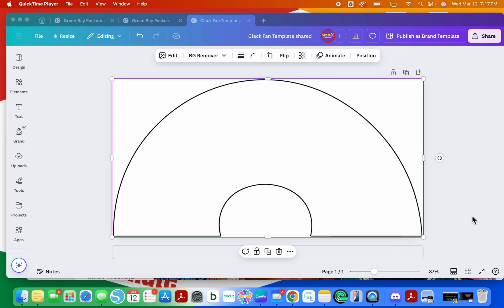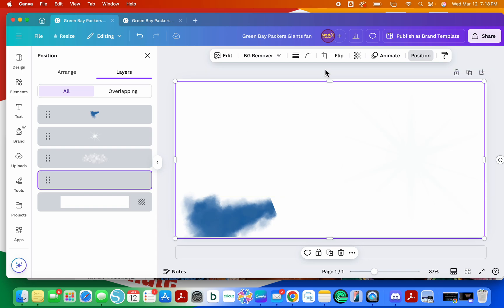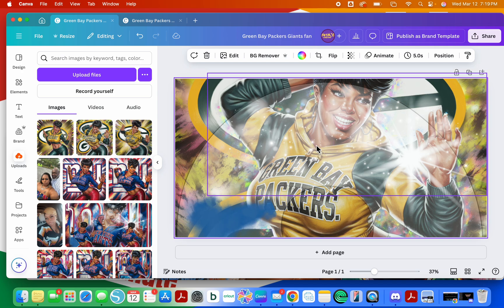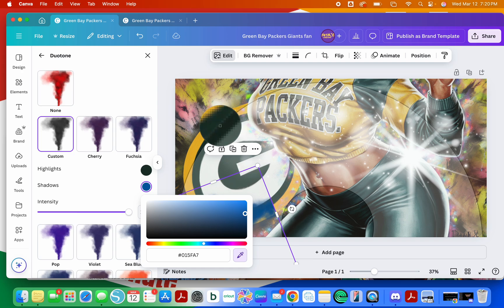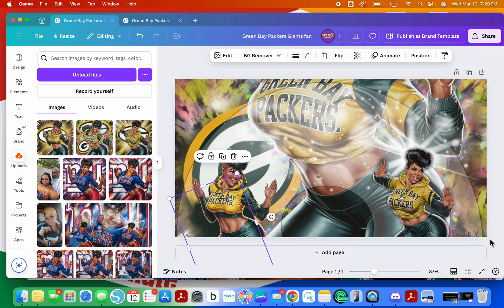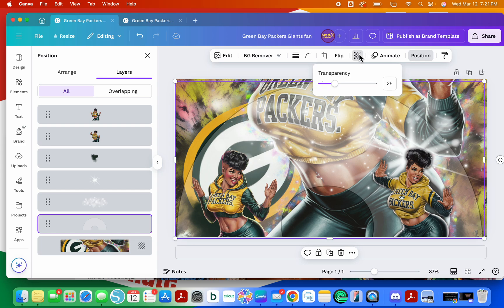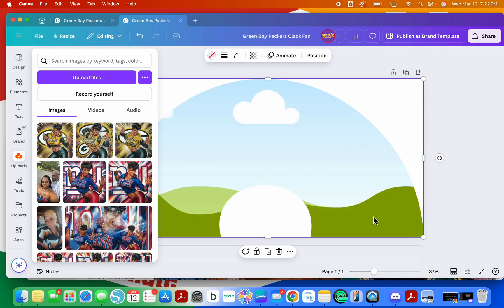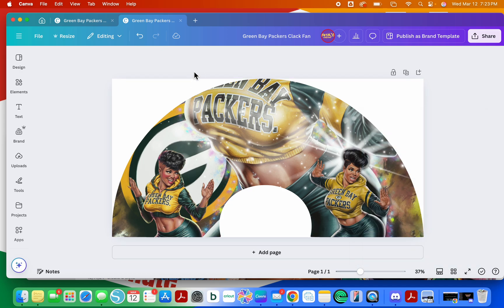How to use the Clack Fan template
Here you will see me use two clack fan templates to stay with in the frame I see some complaints of using the drag and drop canva template cutting off their images here you will see me design it first using a custom size canvas in Canva
we are in Canva
Custom Size 25"x13"
once we are done we then will use the drag and drop Canva frame